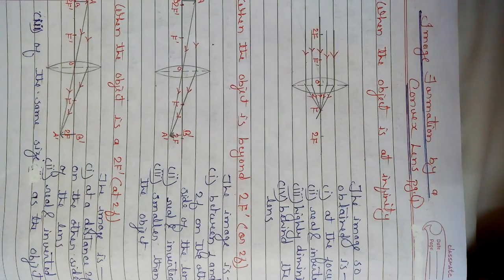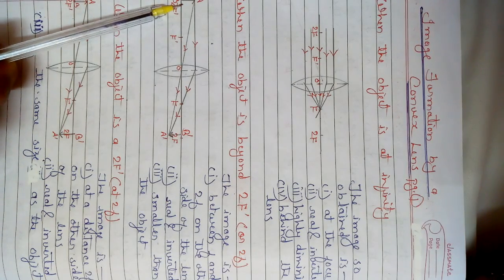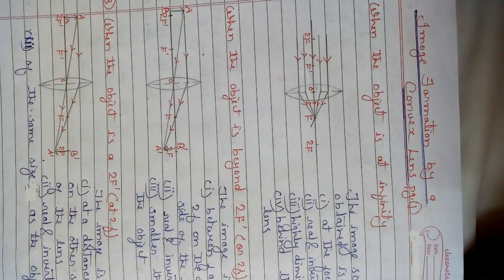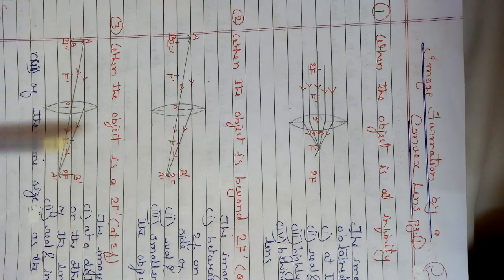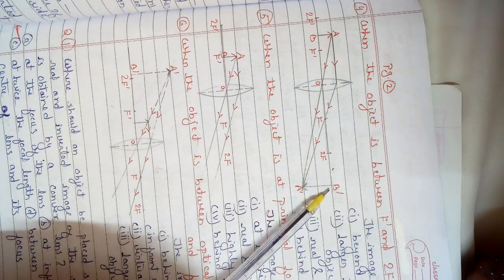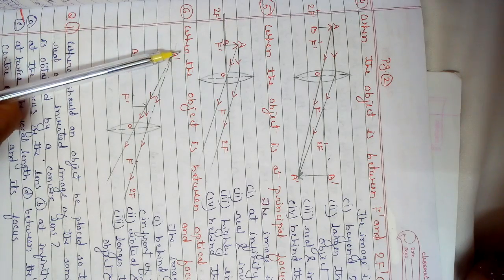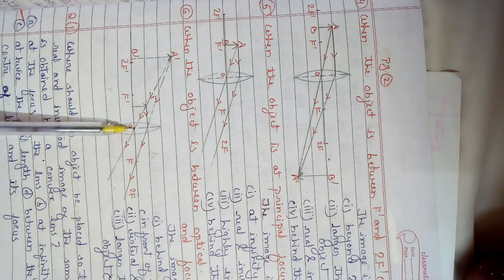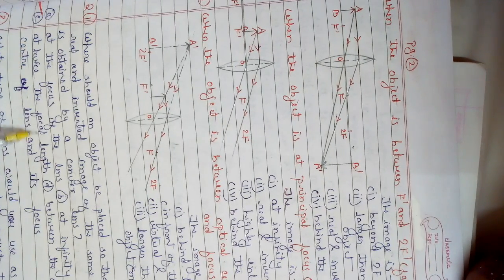January 2, 2021